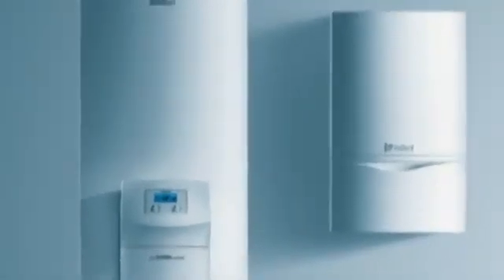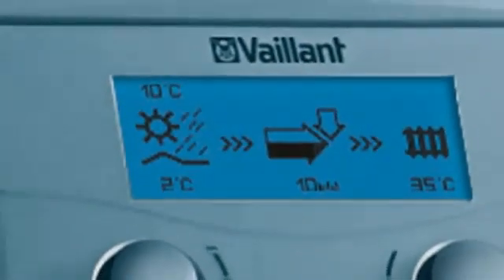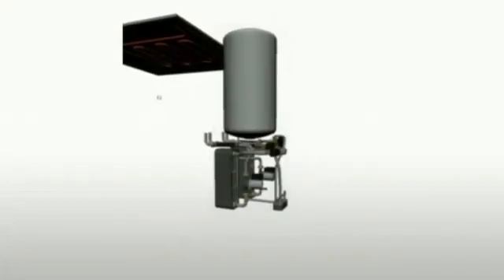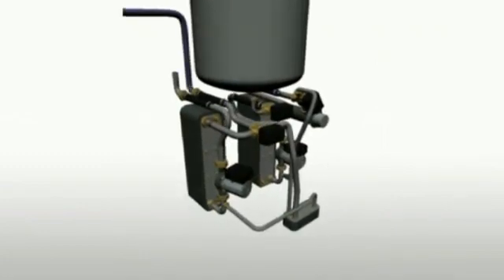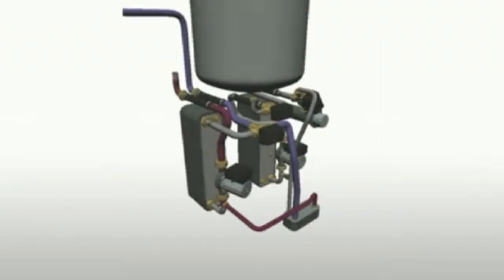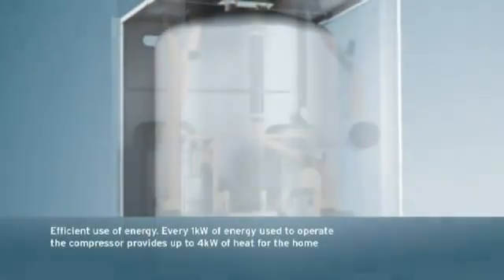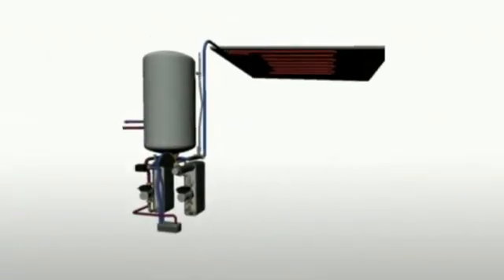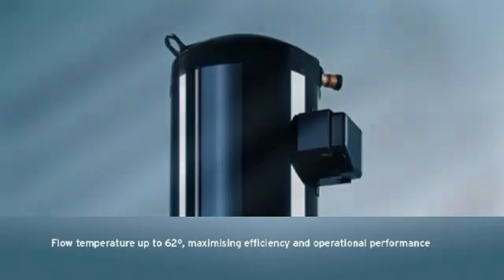Šilumos siurblio veikimo principas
Vaillant prezentacija supažindinanti kaip veikia šilumos siurblys.